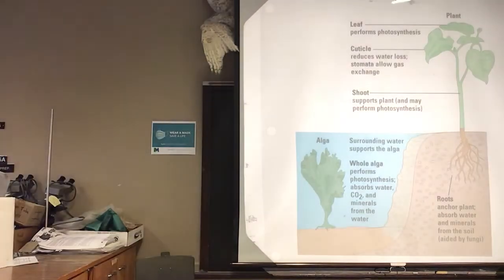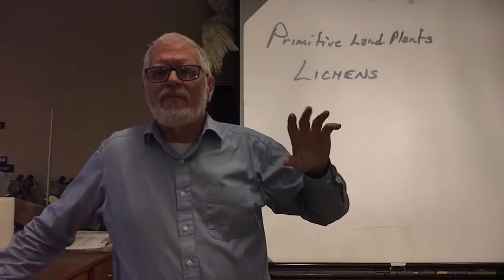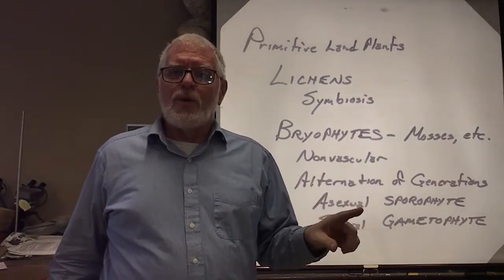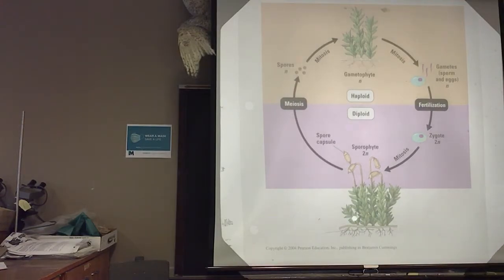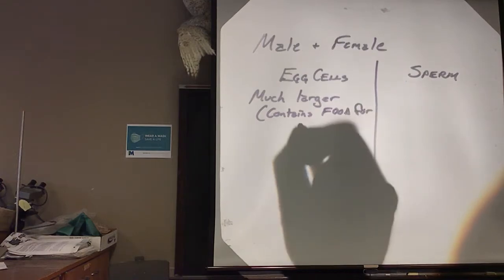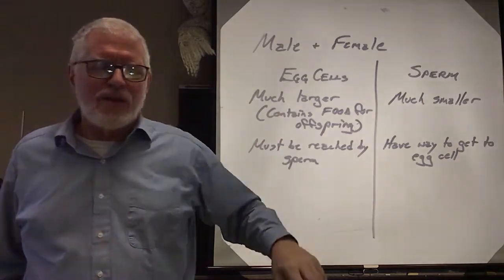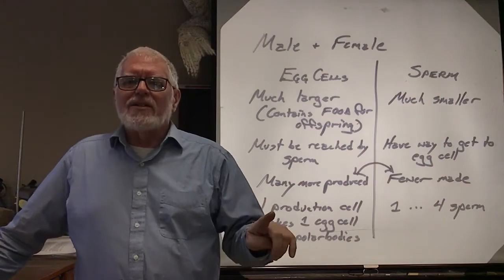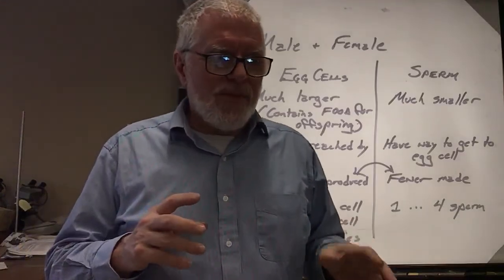SCI 139 Ch 2-2 Bryophytes